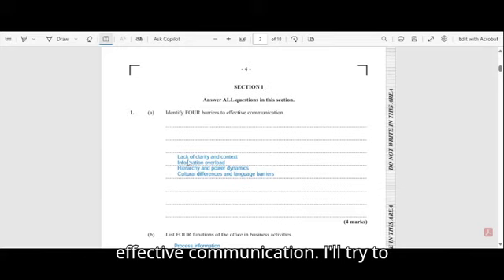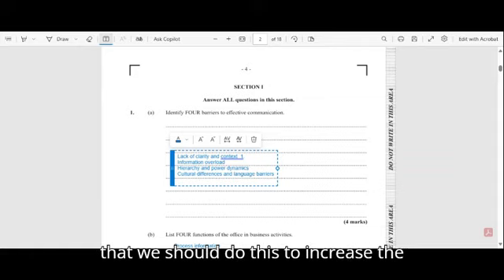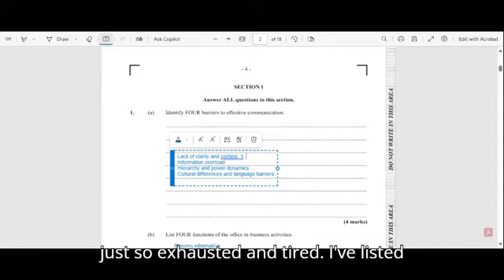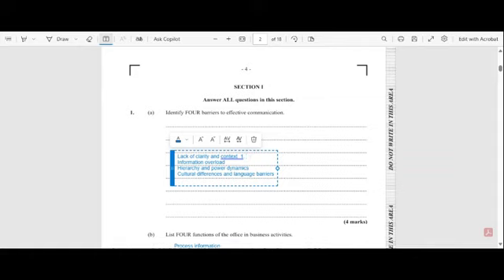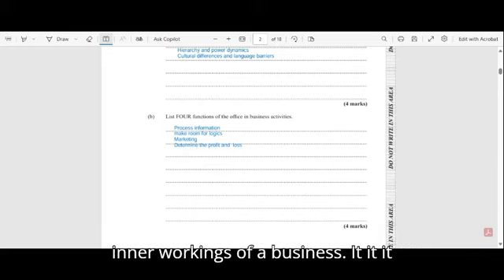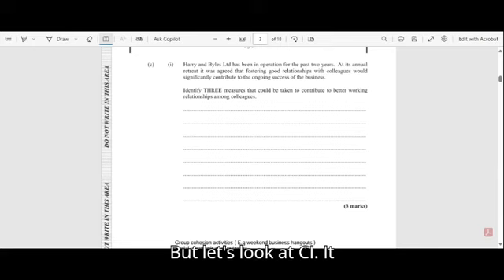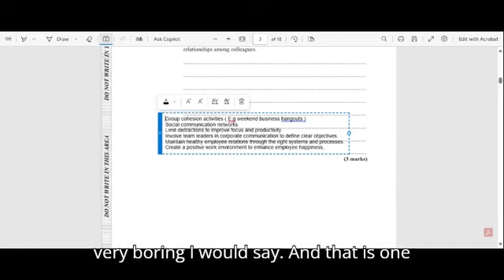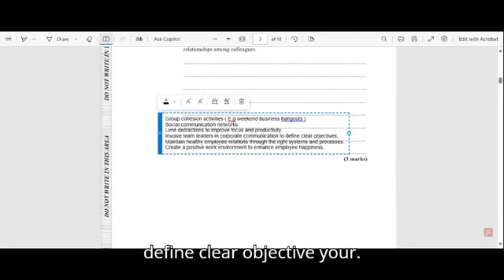OFFICE ADMISTRATION May ⧸June 2019 P2